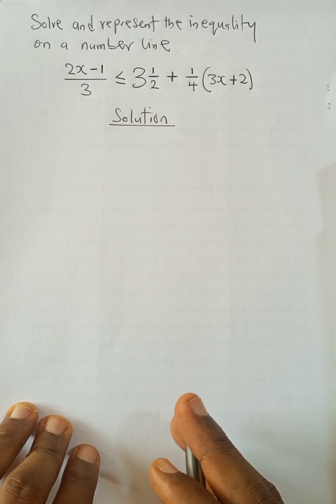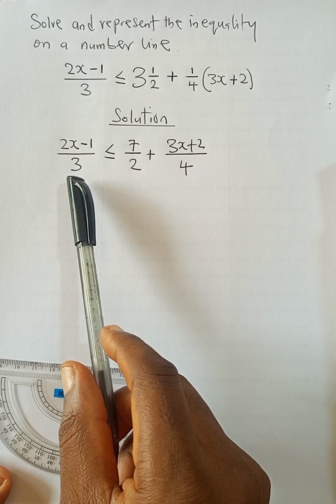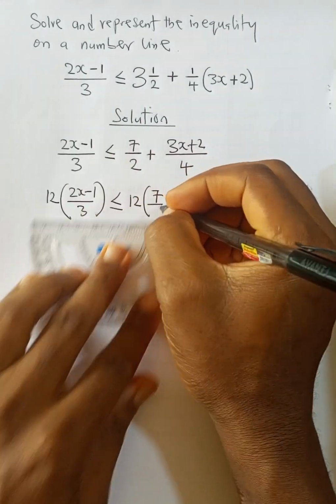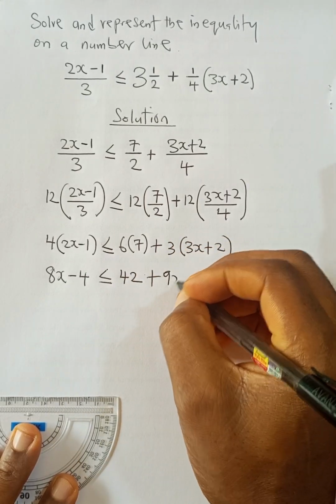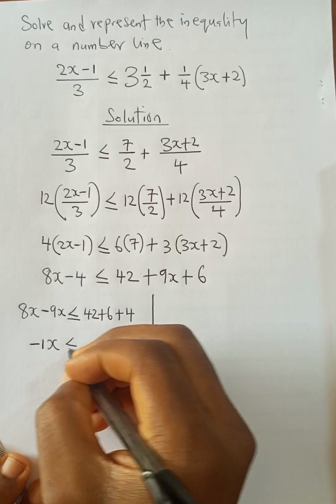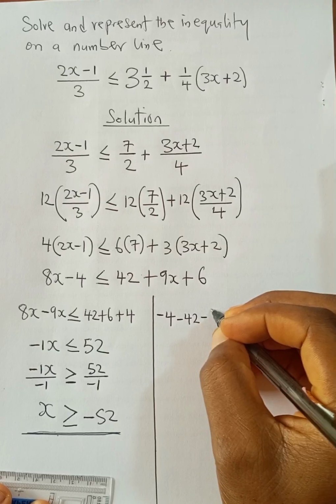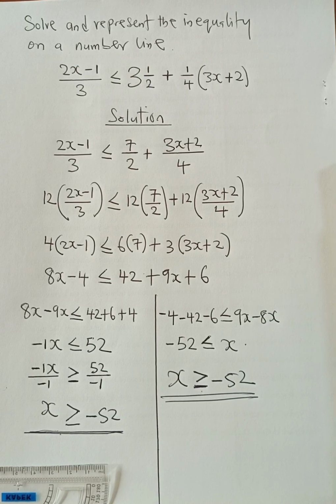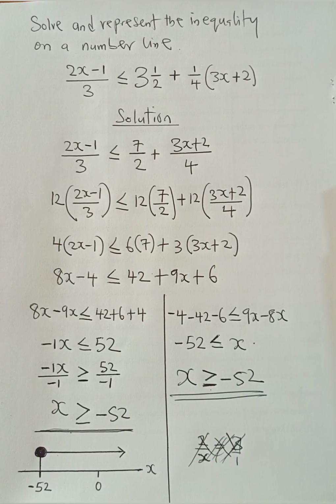Fractional Linear Inequality - by A. C. Okocha